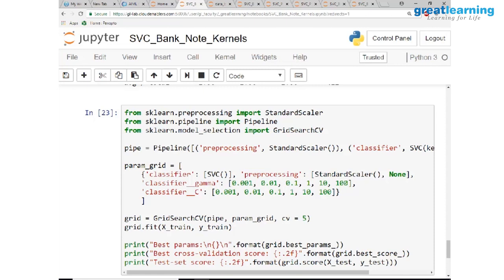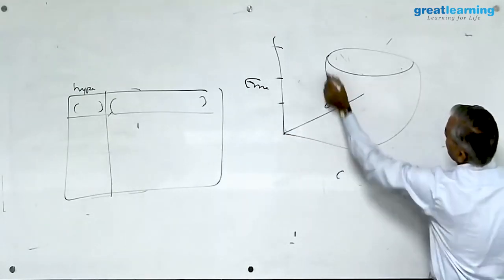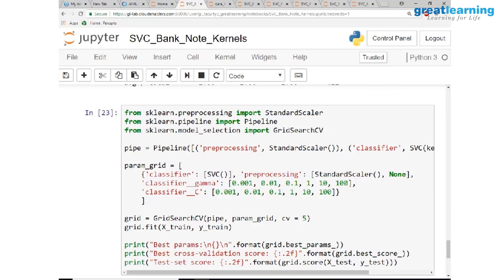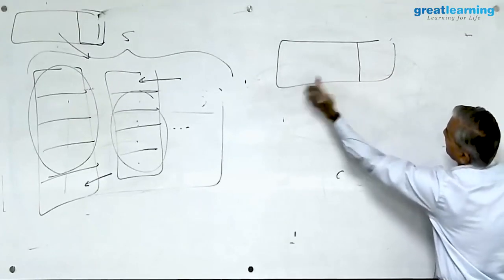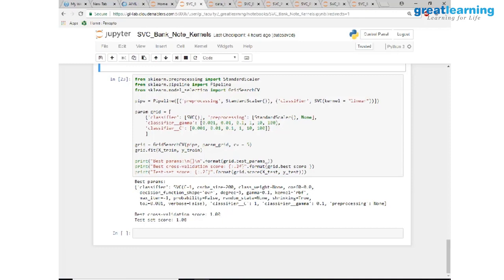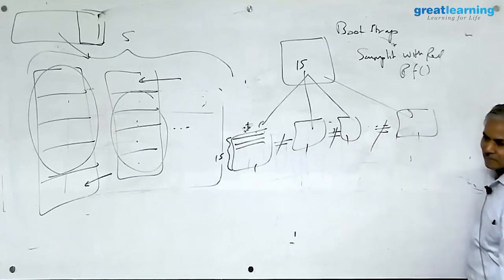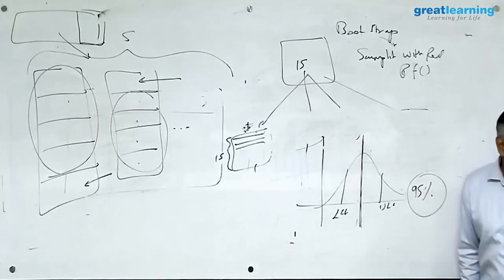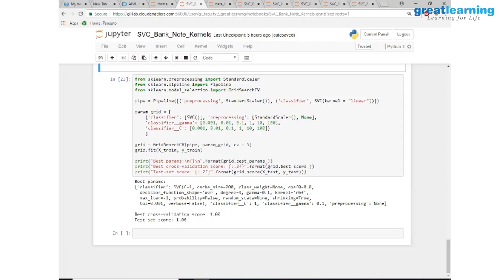Supervised Machine Learning Tutorial for Beginners [Part 16] | Hands on SVM | Building model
SupervisedMachineLearning | Supervised learning is where you have input variables (x) and an output variable (Y), and you use an algorithm to learn the mapping function from the input to the output.
The goal is to approximate the mapping function so well that when you have new input data (x) that you can predict the output variables (Y) for that data.
In these tutorials, you will learn the basics of Supervised Machine Learning, Linear Regression and more.

About the Speaker: Mukesh Rao

Mukesh is an Adjunct Faculty at Great Lakes for Big Data and Machine Learning. Mukesh has over 20 years of industry experience in Market Research, Project Management, and Data Science.

Mukesh has conducted over 100 corporate trainings. Data Science training covers all the stages of CRISP-DM, tools, and techniques used in each stage, machine learning algorithms and their application. Big Data training covers core Apache Hadoop technologies including HDFS, YARN, Map Reduce, PIG, HIVE, SQOOP, FLUME, SPARK, and MongoDB.